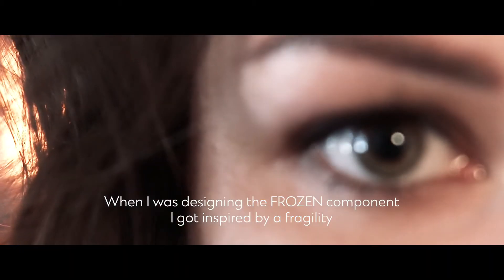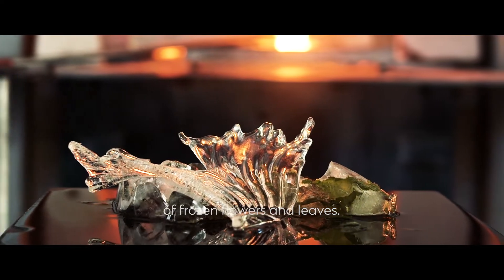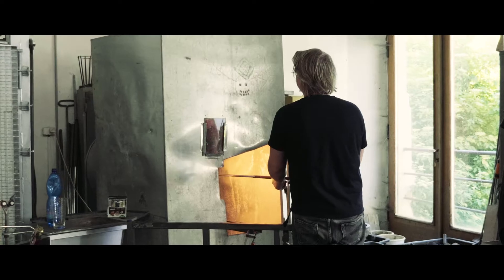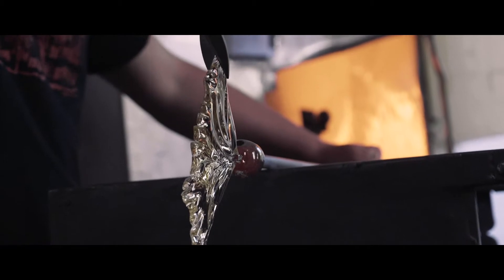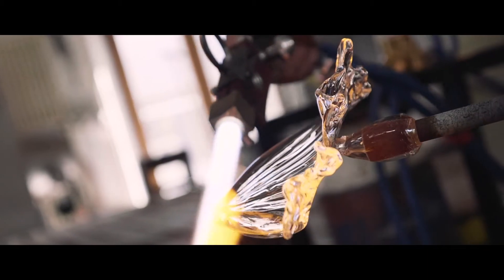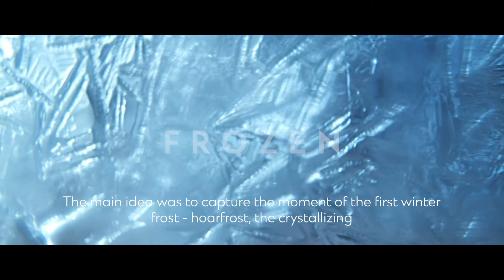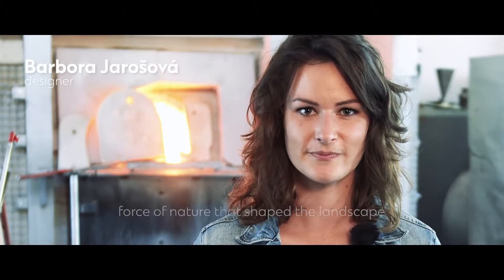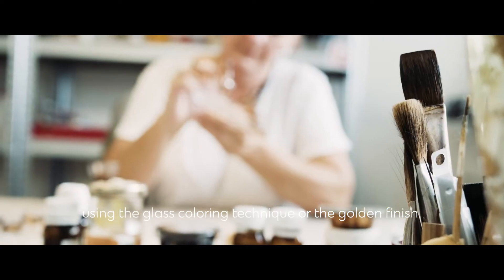FROZEN by Sans Souci Lighting, Czech Republic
Introduction of new Frozen Design by Barbora Jarošová.
Our new collection item is inspired by the nature of Fairy Tale elements, a bridge between the natural landscape and crystal magic.⁠⠀
❄️ FROZEN ❄️⁠⠀
Not only spring is made for flower blooming. The delicacy of the glass meets the fragility of flowers and leaves in Frozen components that pass through the first light freeze. ⁠⠀